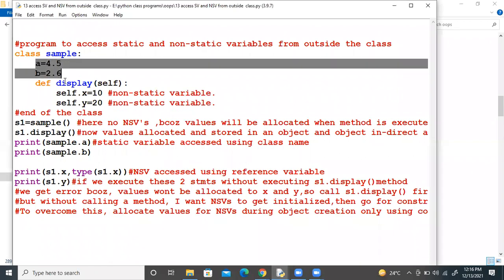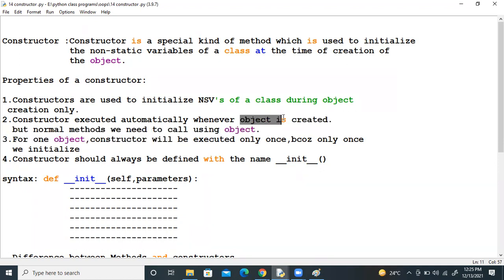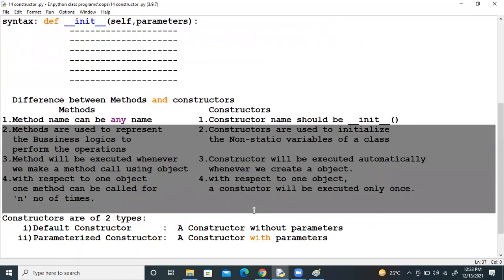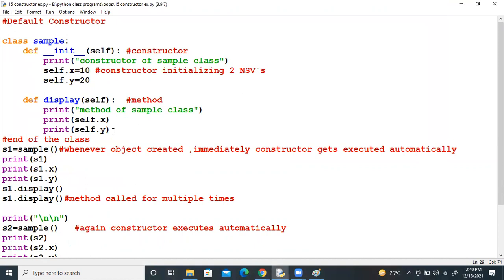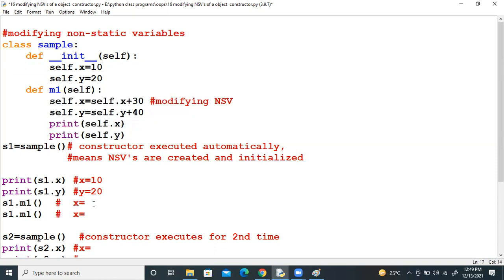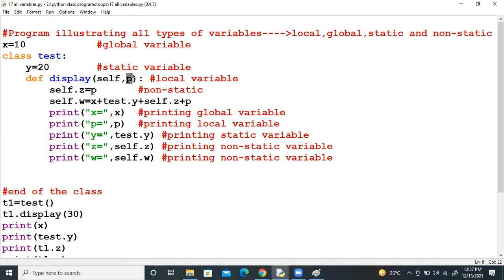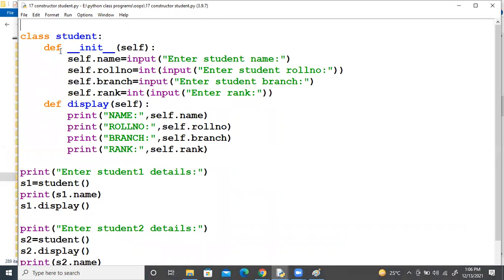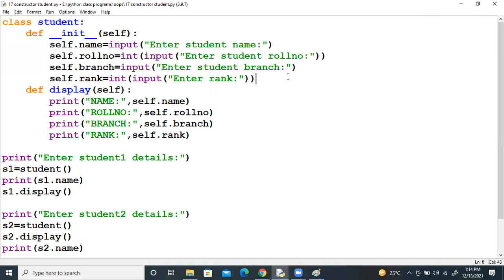PYTHON OOPS-4 CONSTRUCTORS-1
In Python, Object-Oriented Programming (OOP) is a powerful paradigm that leverages objects and classes to model real-world entities. Let’s delve into the key concepts of OOP in Python:

Classes and Objects:
A class serves as a blueprint or prototype for creating objects.
Objects are instances of a class, representing real-world entities.
Example:
Python

class Dog:
    def __init__(self, breed, age):
        self.breed = breed
        self.age = age

my_dog = Dog(breed="Golden Retriever", age=3)
Attributes and Methods:
Attributes (also called properties) store data within an object.
Methods are functions associated with an object.
Example:
Python

class Dog:
        self.breed = breed
        self.age = age

    def bark(self):
        print(f"{self.breed} is barking!")

my_dog.bark()  # Output: "Golden Retriever is barking!"
Encapsulation:
Encapsulation restricts direct access to an object’s internal details.
It ensures data integrity and hides implementation details.
Use private attributes (prefixed with an underscore) to achieve encapsulation.
Inheritance:
Inheritance allows creating a new class based on an existing one.
The new class (subclass) inherits attributes and methods from the base class (superclass).
Example:
Python

class Labrador(Dog):
    def swim(self):
        print(f"{self.breed} loves swimming!")

my_labrador = Labrador(breed="Labrador", age=2)
my_labrador.swim()  # Output: "Labrador loves swimming!"
Polymorphism:
Polymorphism enables objects of different classes to be treated uniformly.
It allows method overriding and dynamic dispatch.
Example:
Python

class Cat:
    def sound(self):
        print("Meow!")

class Cow:
    def sound(self):
        print("Moo!")

def animal_sound(animal):
    animal.sound()

my_cat = Cat()
my_cow = Cow()

animal_sound(my_cat)  # Output: "Meow!"
animal_sound(my_cow)  # Output: "Moo!"
Why Use OOP?
OOP promotes code organization, reusability, and maintainability.
It models real-world scenarios effectively.
Python’s OOP system supports encapsulation, abstraction, inheritance, and polymorphism.